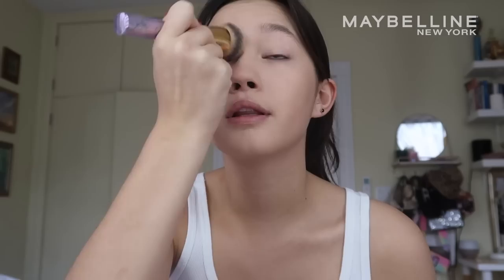Natural Prom Makeup Tutorial ft. Lily Chee | Maybelline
Are you ready for your Prom? Watch Lily Chee show us how to achieve a simple, natural Prom makeup look using Maybelline products! In this tutorial, you will learn how to get the perfect mattifying base with Instant Age Rewind Perfector 4-in-1 Whipped Matte makeup. She also demonstrates how to brighten up under eye areas perfectly and create the peachy cheeks with cream blush. Sculpt your face with City Bronzer with more definition. Lily also reveals her tricks and tips on how to get the signature cat eyeliner that elevates the overall look. Finish up with bold lips with a touch of shine and shimmer using Super Stay Matte Ink Lipstick and Lifter lip gloss.

Follow Lily Chee!